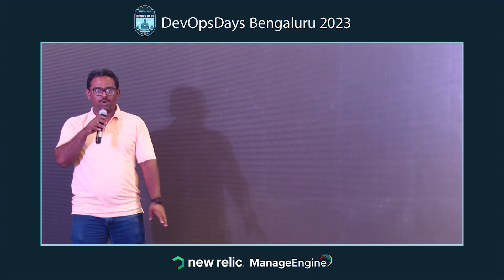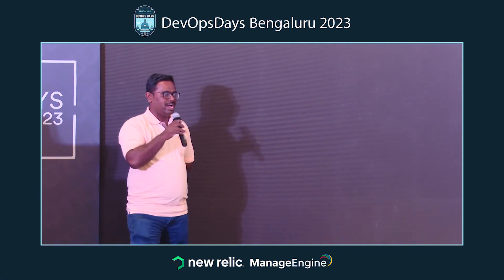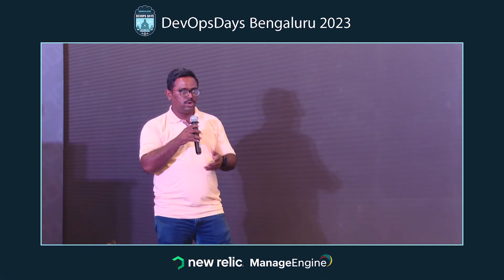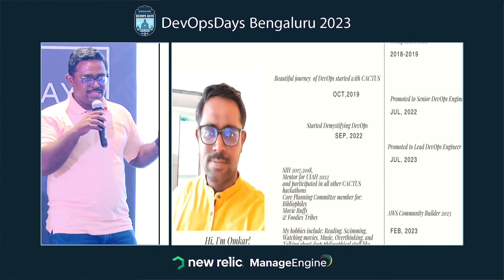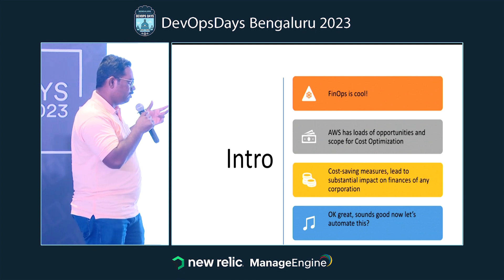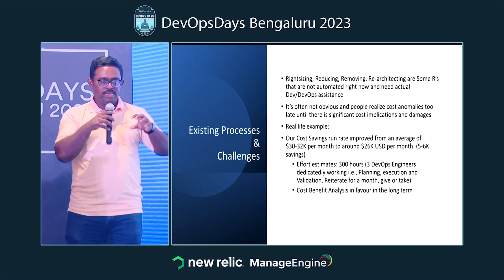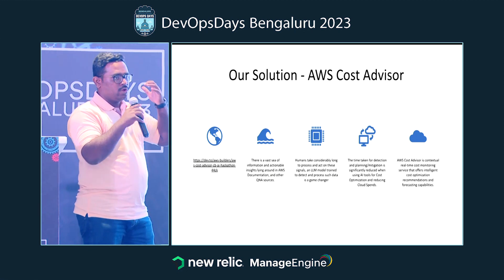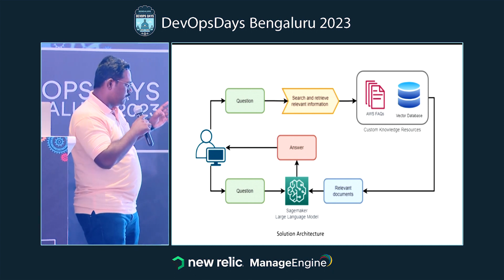Topic 27 Lightening Talks 6